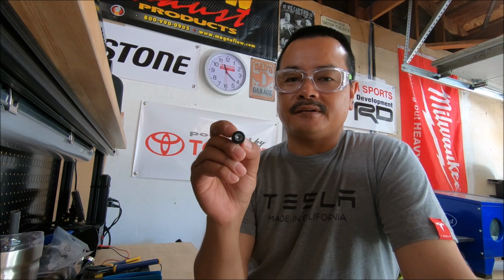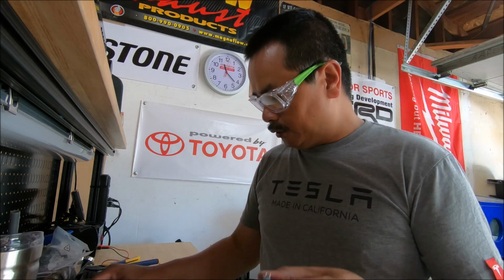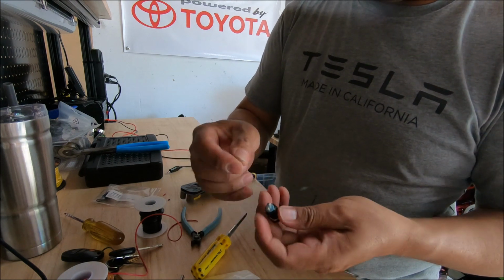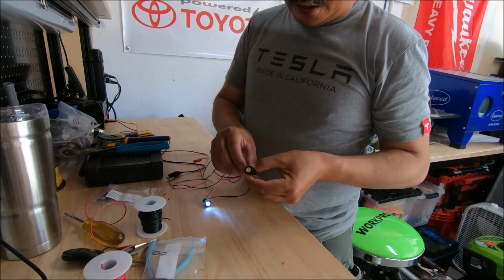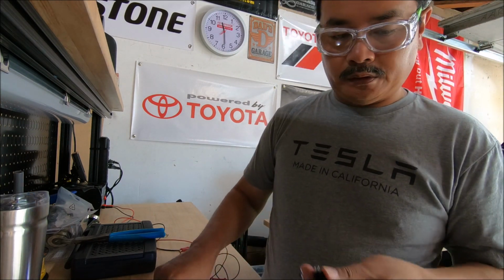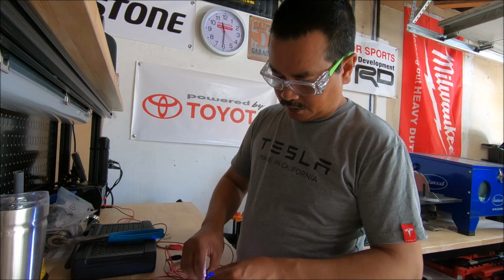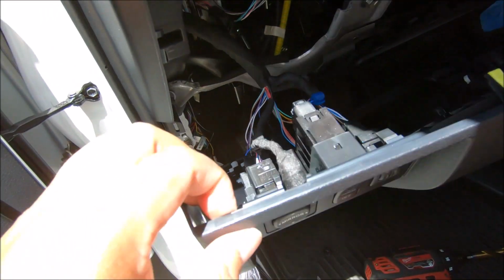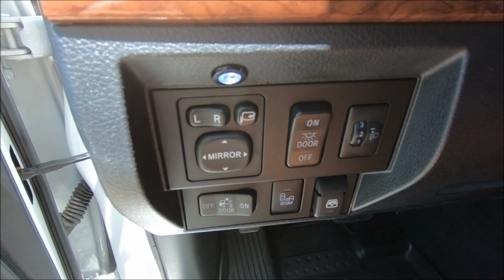Installing Illuminated Light for Side Mirror Switches on 2016 Tundra - Video 3 of 3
This LED works great